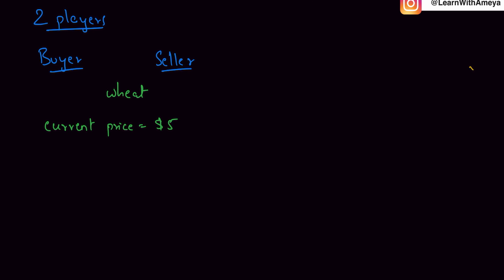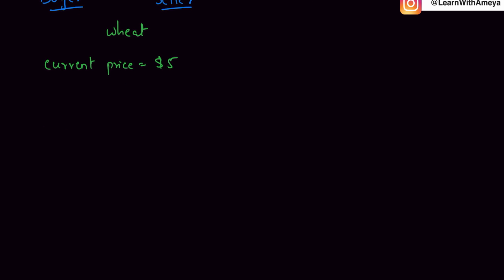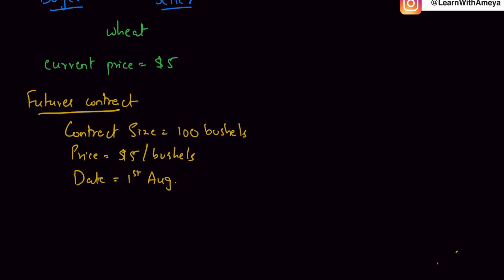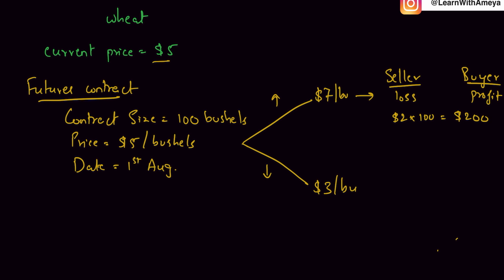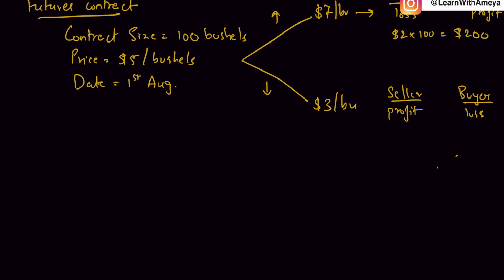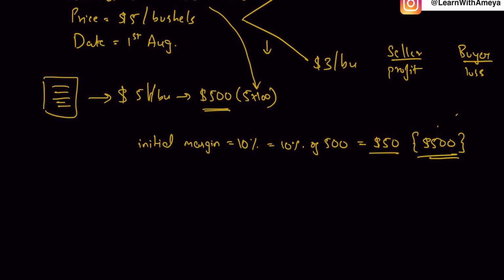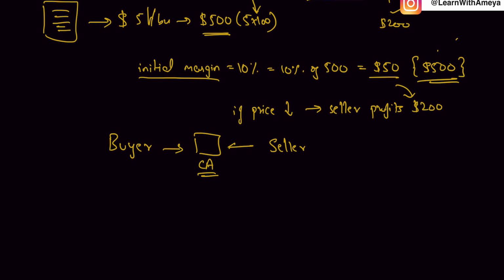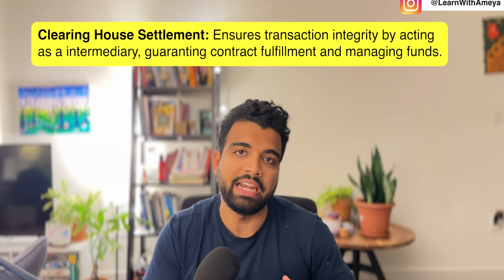Futures and Forwards Explained (Real Examples included!!) | Derivatives | Finance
Futures and Forwards are derivatives which seem a bit complicated at first but the more you examples you work with, the easier it gets.

Timestamps:
00:00 - Intro
00:11 - What are Futures?
00:42 - Futures Example
05:37 - Different players involved
06:50 - What are Forwards?
08:04 - Real-world examples